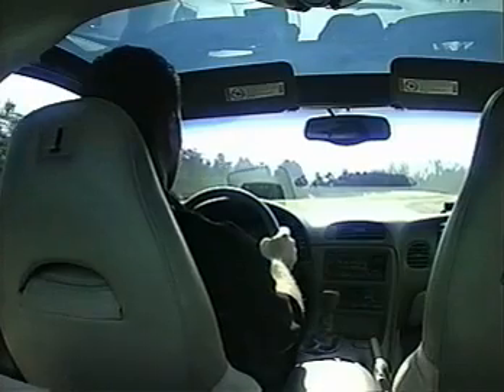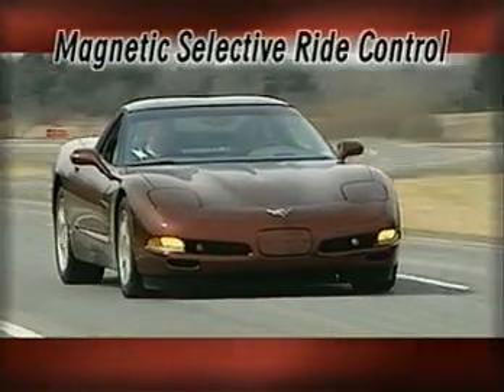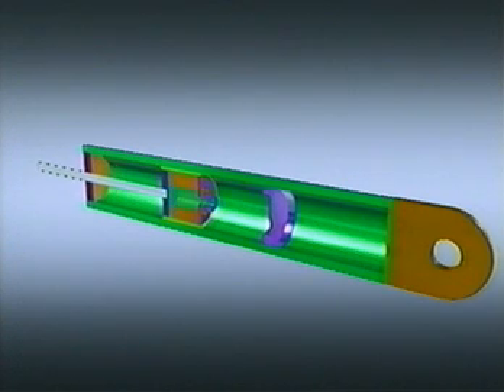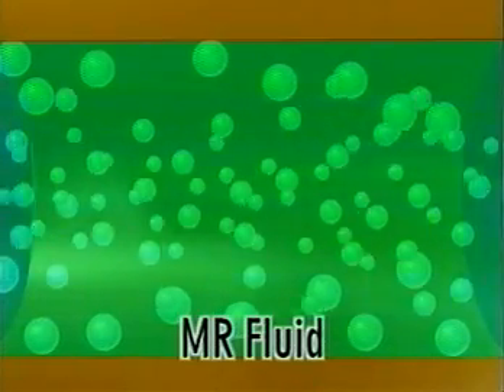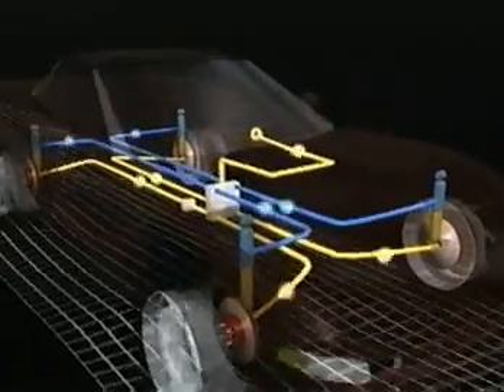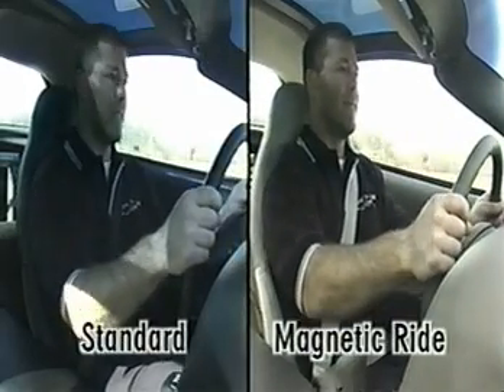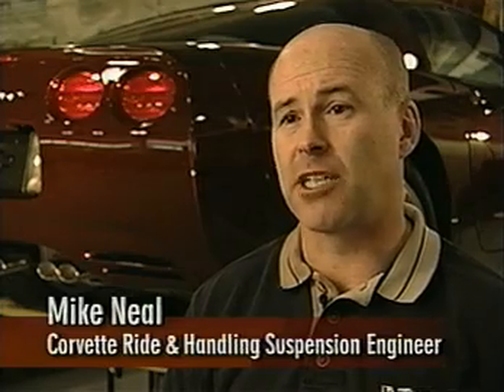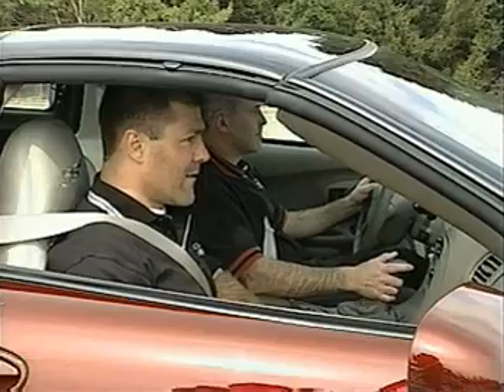Corvette C5 Magnetic Ride -- GM Promotional Video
Late in the production run (starting with the 2003 model year), the F55 Magnetic Selective Ride Control Suspension replaced the F45 as the third suspension choice. The racing-inspired FE4 suspension used for the Z06 is stiffer again than any offered on the base model C5, and is unique to that model with no optional suspensions offered.